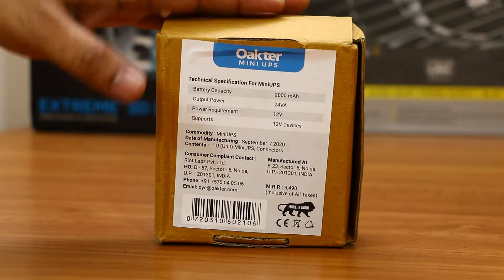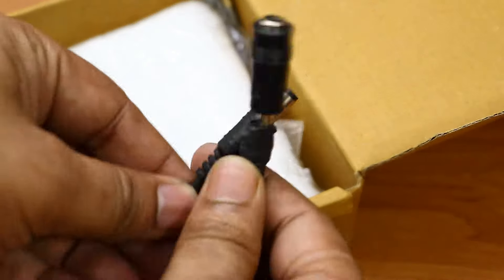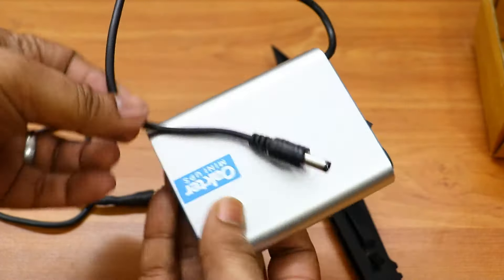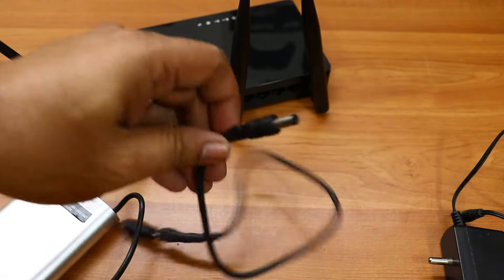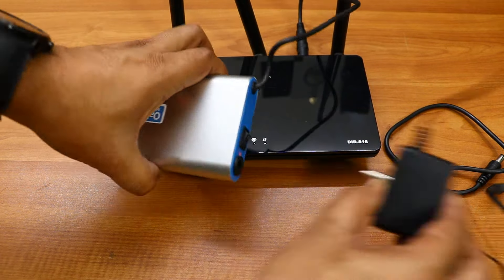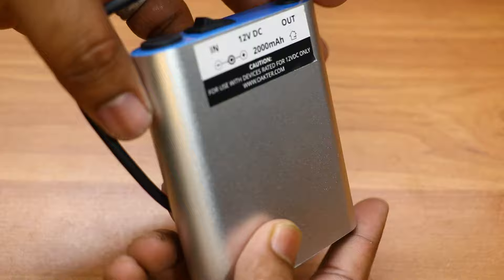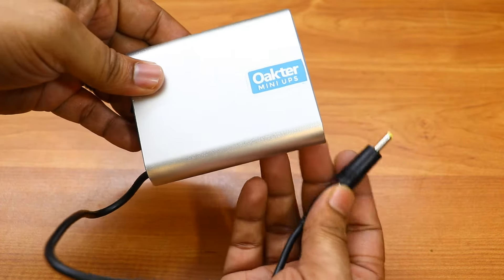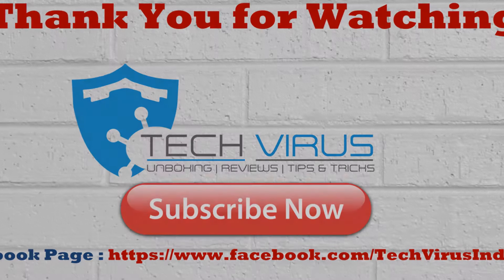Oakter Mini UPS | WiFi Power Backup | Router Power Backup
This mini UPS from Oakter will help in providing power backup to WiFi router , CCTV, Setup box etc.
To buy from Amazon